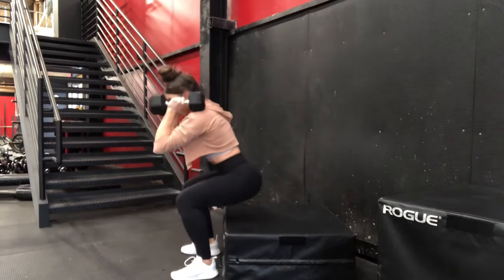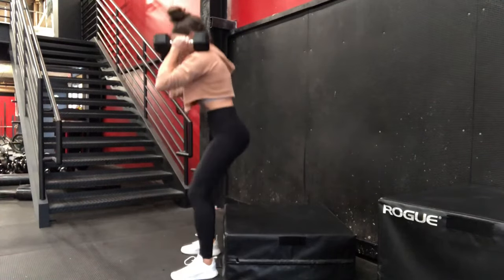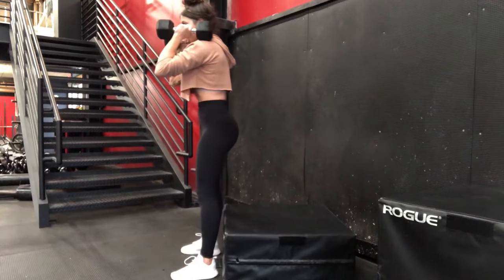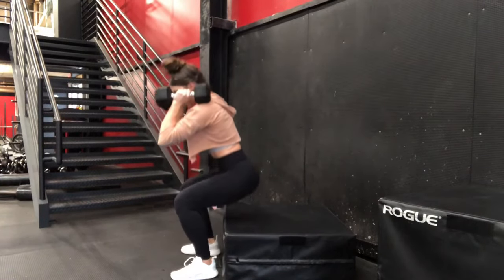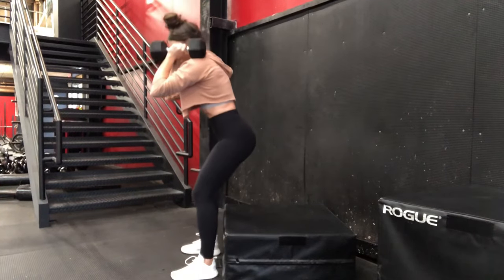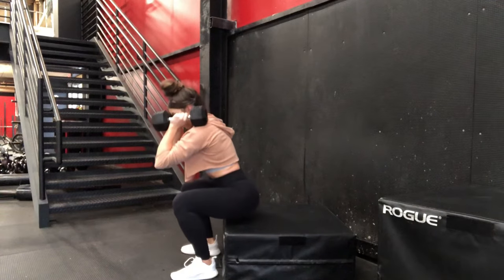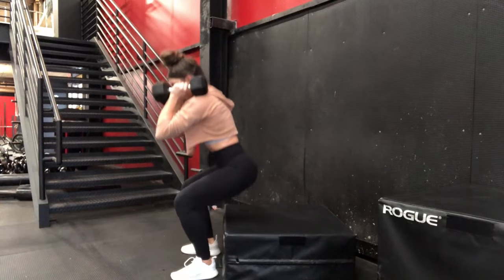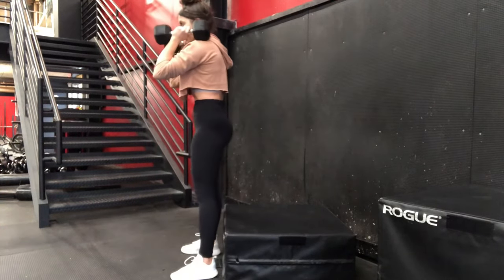Dumbbell Box Squat